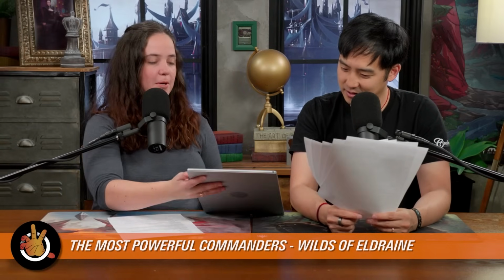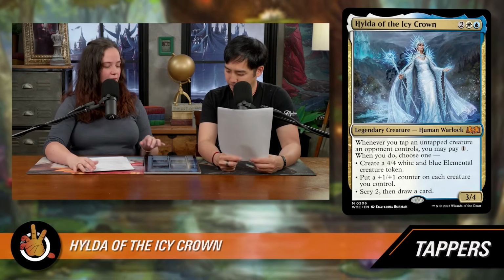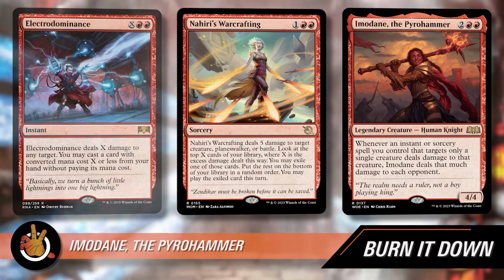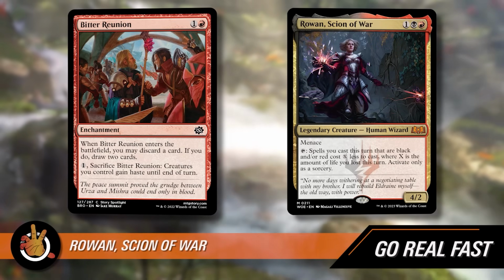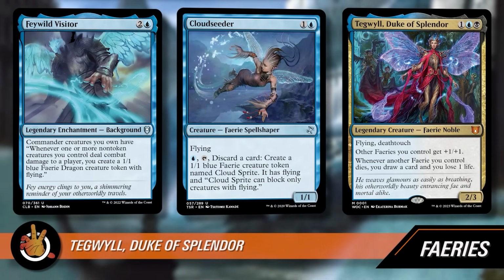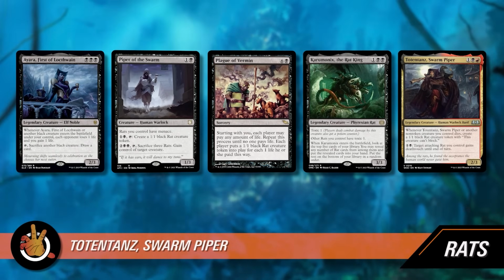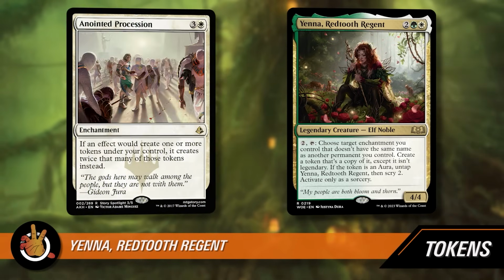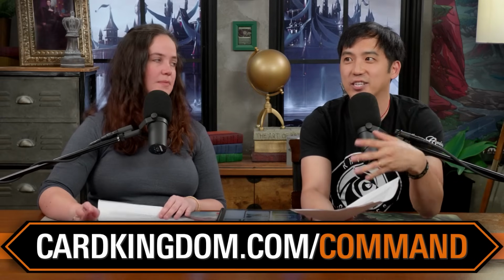Wilds of Eldraine Commanders You HAVE to Build | The Command Zone 555 | MTG EDH Magic Gathering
Show Notes:

Magic’s latest set is full of fearsome fairy-tale legends, but which storybook slugger actually packs the most punch? This episode, we’re listing off the most powerful Commanders from Wilds of Eldraine. We’ll break down the synergies and strategies for each of these hard-hitting heroes and villains, so you can be sure your next game night will have a happy ending… for you!

AUDITION FOR GAME KNIGHTS:
Think you have what it takes to become a Game Knight? Then don’t miss your chance to audition for a spot on the show! If selected, we’ll fly you out to sunny Los Angeles, California to meet the Command Zone crew, get knighted, and show off your Commander chops as a special guest!

INDEED:
Need to hire? You need Indeed! Check out the platform where you can attract, interview, and hire all in one place

RAYCON:
RayCon wireless earbuds look, feel, and sound better than ever! to save 15 % on your entire order for a limited time!

TIMESTAMPS
00:00:00 - Intro
00:03:16 - Fan Auditions!
00:04:17 - Most Powerful Commanders
00:05:01 - Gylwain, Casting Director
00:18:47 - Hylda of the Icy Crown
00:27:39 - Imodane, the Pyrohammer
00:36:28 - Rowan, Scion of War
00:51:54 - Talion, the Kindly Lord
00:58:29 - Tegwyll, Duke of Splendor
01:05:28 - Totentanz, Swarm Piper
01:16:32 - Will, Scion of Peace
01:28:41 - Yenna, Redtooth Regent
01:38:55 - Our Favorite Commanders
01:40:08 - Most Powerful Commanders
01:41:33 - Outro